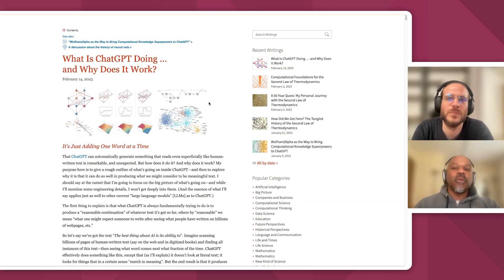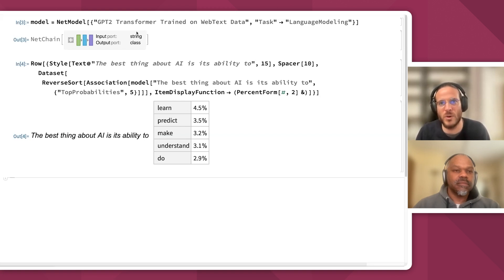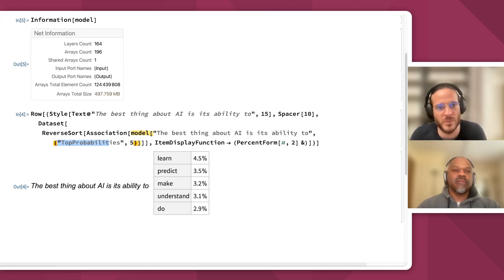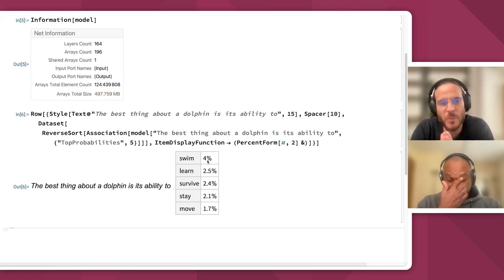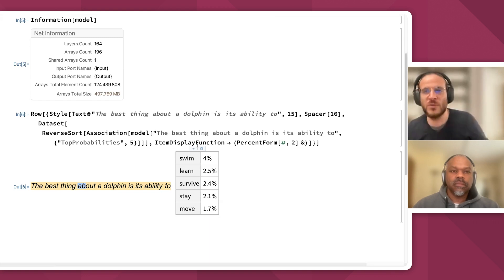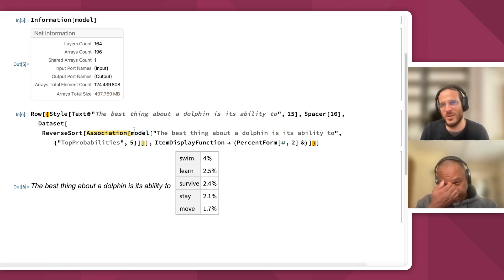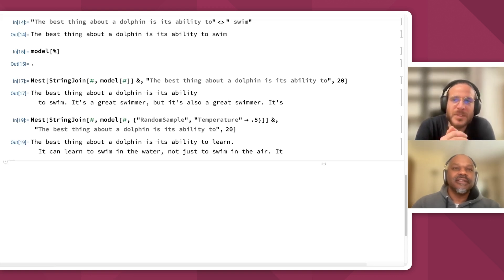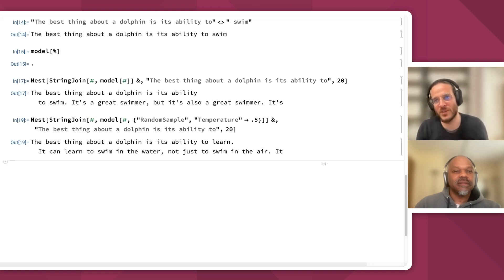What Is ChatGPT Doing? Episode 2: One Word at a Time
A conversation about large language models, specifically why and how ChatGPT works.

Chapters
0:00 Intro
0:25 It’s Just Adding One Word at a Time
2:49 How Big Is the Model?
4:38 Let's Try a Different Prompt
9:58 Where Do the Tokens Get Stored?
10:28 What about the Other Word Probabilities?
14:49 How Can You Build Larger Sentences?
17:45 Why Does It Seem to Get Stuck?